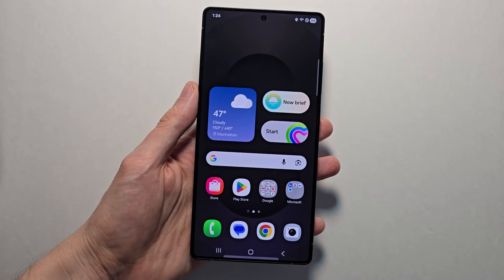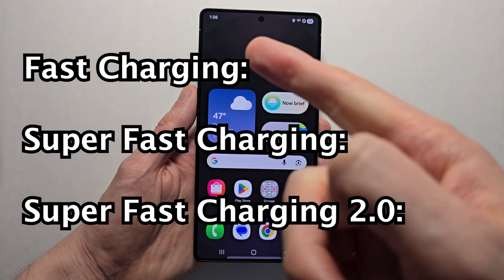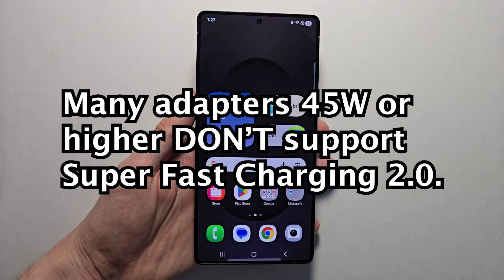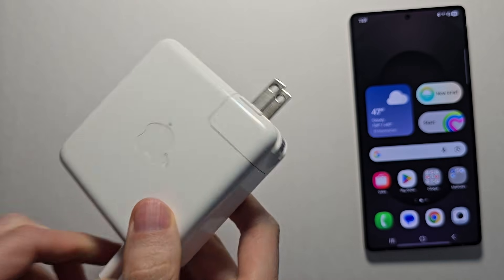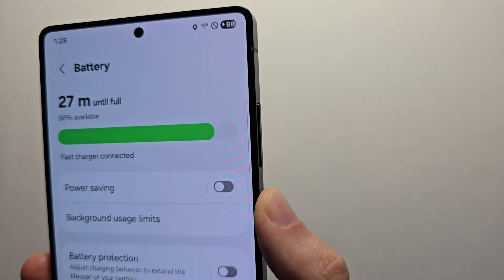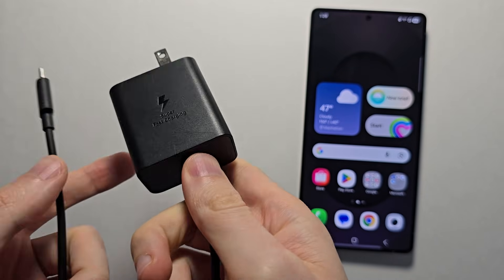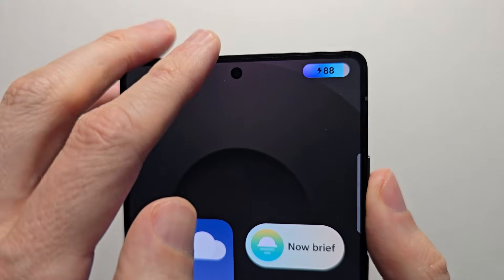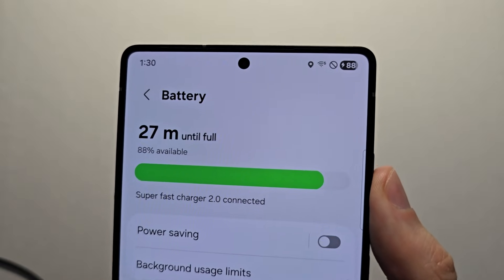Samsung Galaxy: How to Get Super Fast Charging 2.0!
Only some Samsung Galaxy phones (such as S25 Ultra), and some power adapters (such as the one below) support Super Fast Charging 2.0 45W charging. How to check since doesn't work on many other adapters 45W or higher.